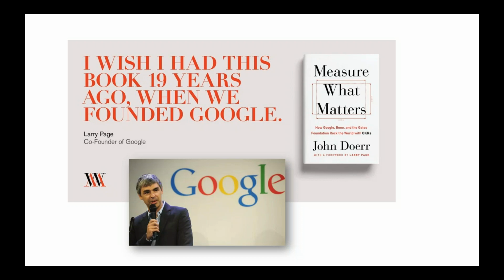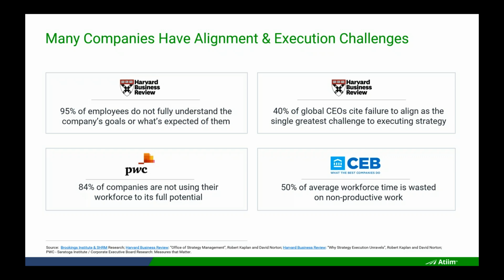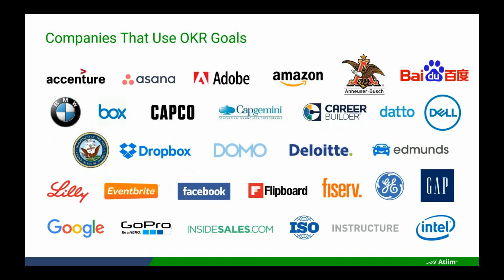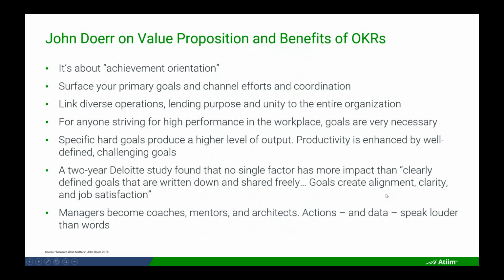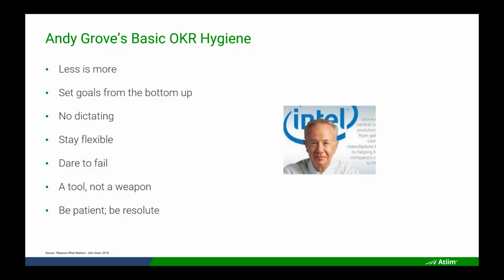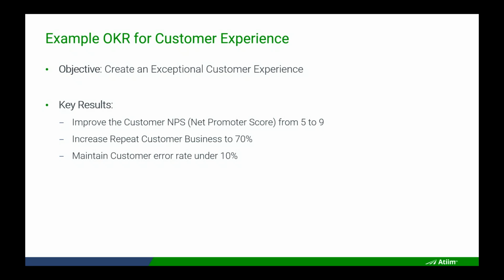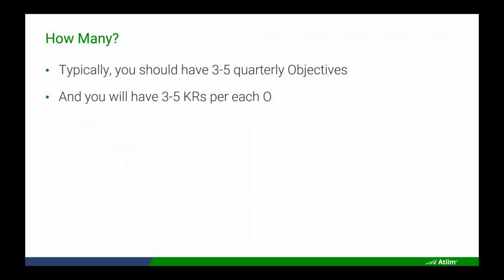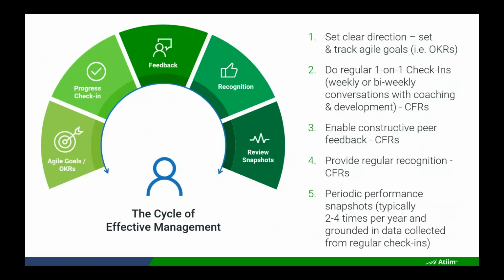Top OKR Tips Webinar: Key Insights from "Measure What Matters" (featured speaker - Zorian Rotenberg)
Learn now how to make this shift at your organization and how to create a high-performance culture your CEO, executives and all employees will love - on this new webinar you will learn:

- Unique and actionable insights on OKRs
- Practical approach to setting OKRs
- Learn from the original OKR guru

Featured speaker:
Zorian Rotenberg, CEO, Atiim Inc.

OKR Best Practices Guide: 30 Brilliant Insights on OKR Goals from John Doerr